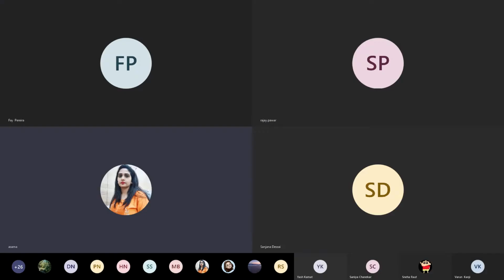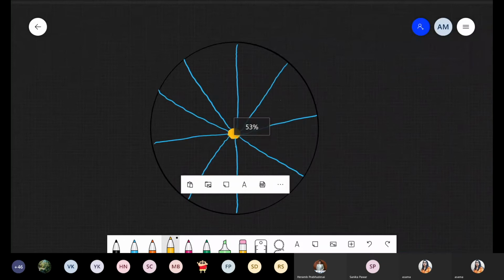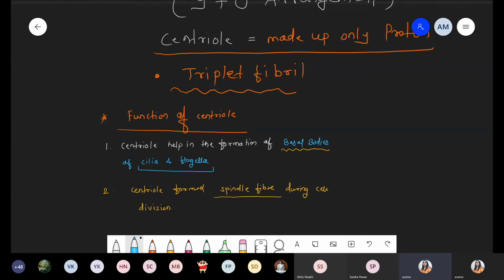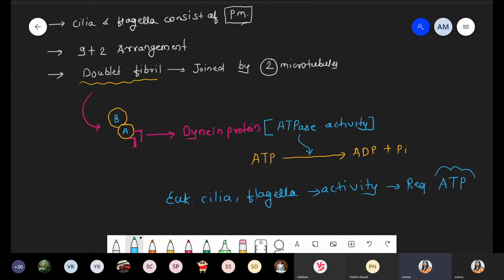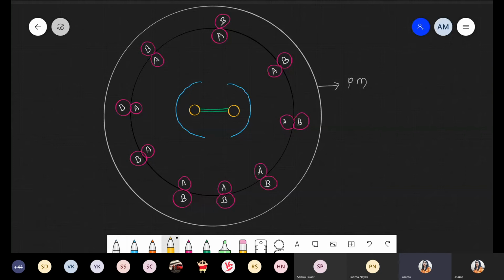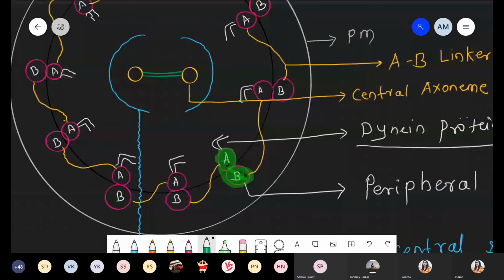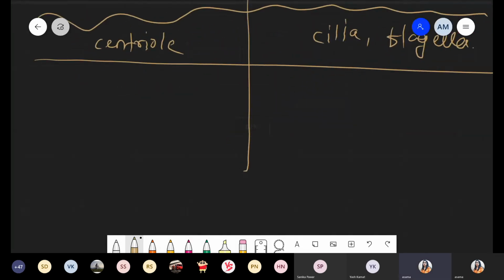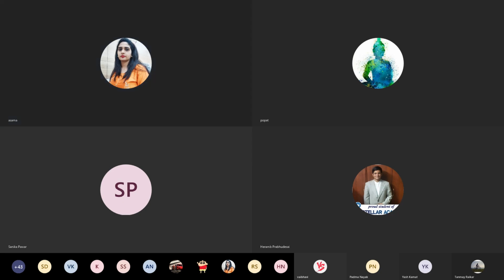XI BOTANY CENTRIOLE ,CILIA, FLAGELLA